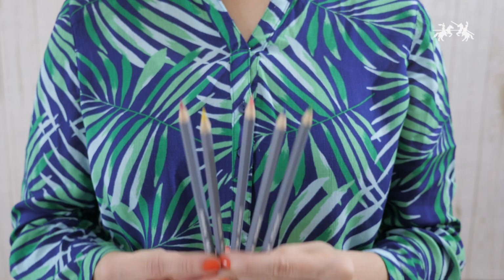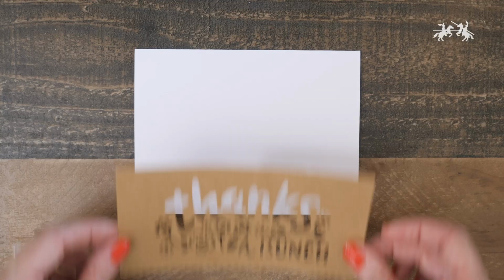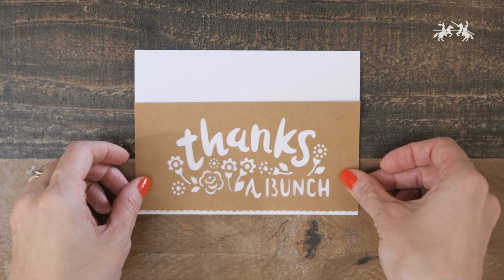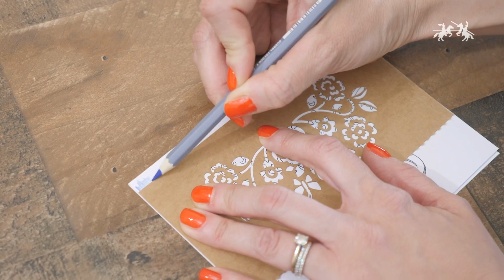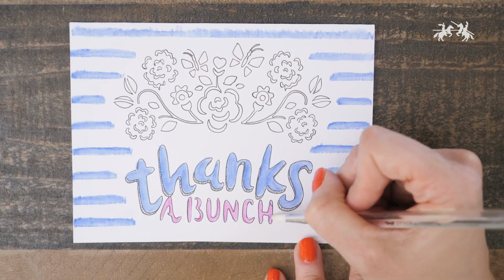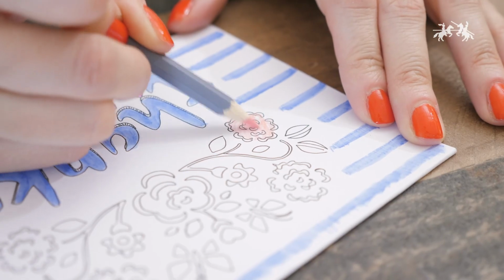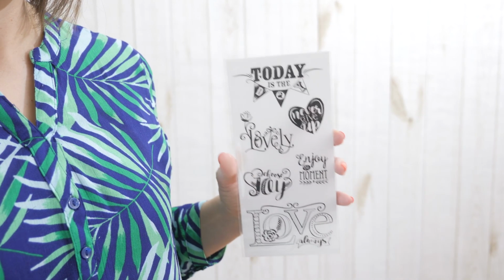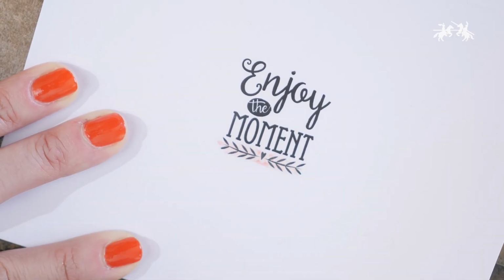Faber-Castell 20 Minute Studio - Card Making For Beginners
Make Your Own Greeting Cards.  Impress your friends and family with your ability to make assorted greeting cards. Use a variety of different Faber-Castell products provided in this diy paper crafts kit! Cardmaking will be easy with this Paper crafting kit! With Stencils, Design Guide, instructions and how-to videos available to you, you are sure to make amazing cards for any occasion!

The 20 Minute Studio Card Making for Beginners is a perfect craft for adults or more mature artists. You will enjoy putting painting and writing out the cards with a Design Guide to help you come up with ideas and create beautiful cards!

Faber-Castell is one of the world's leading manufacturers of high-quality products for writing, drawing, coloring, and creative design- a companion for life!